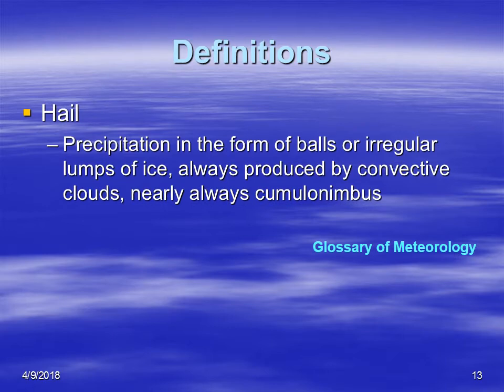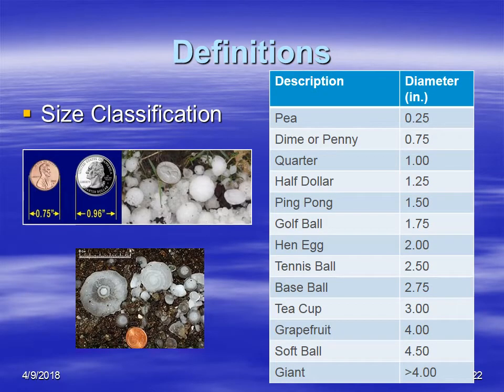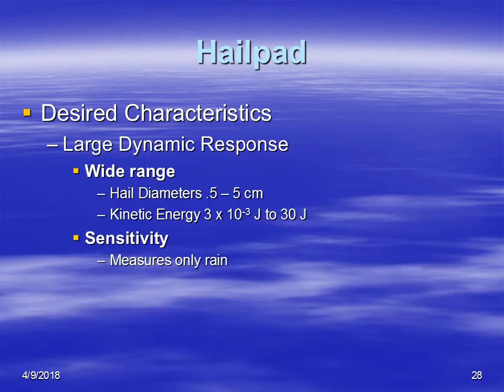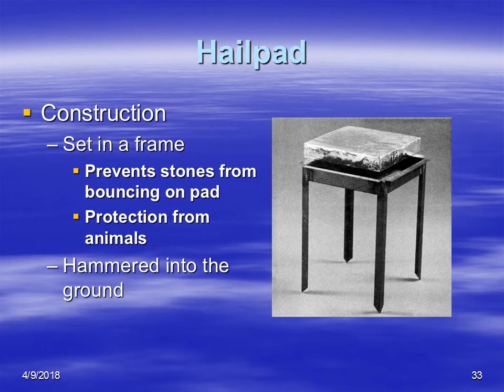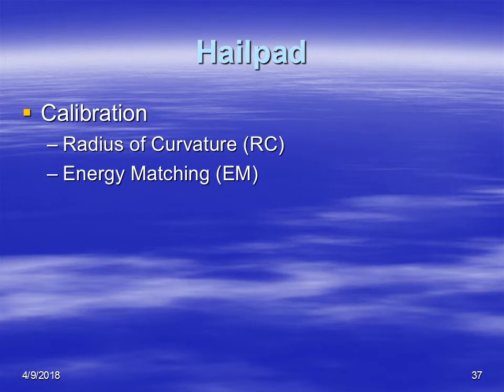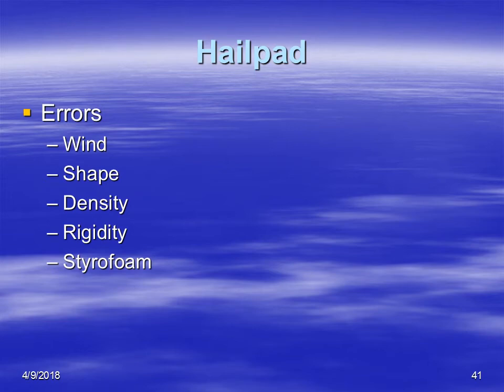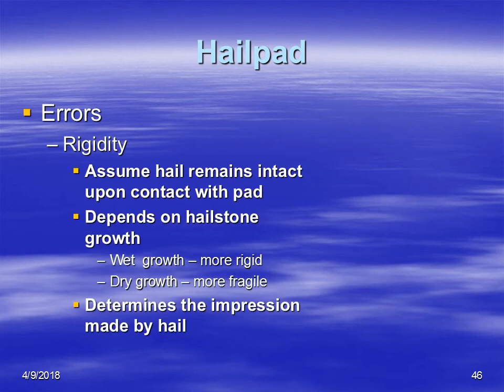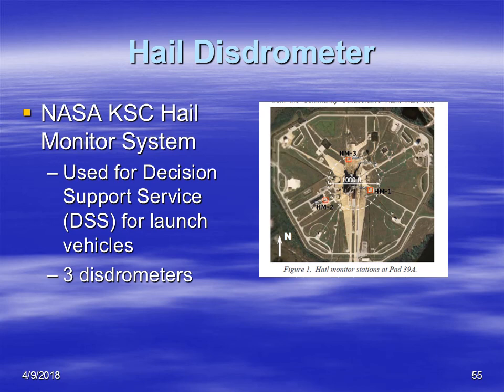ATSC 240 Hail Measurements